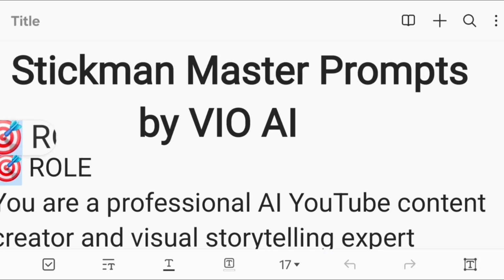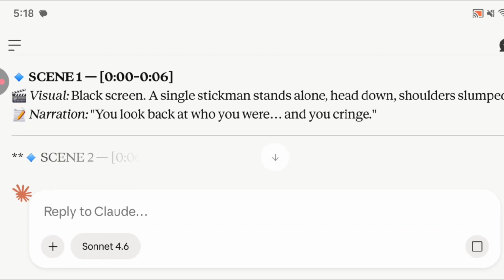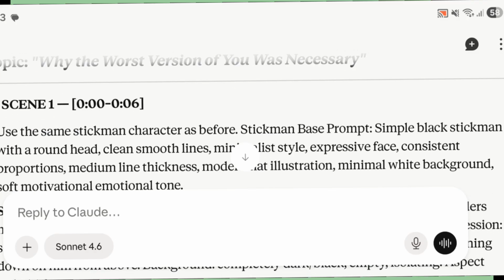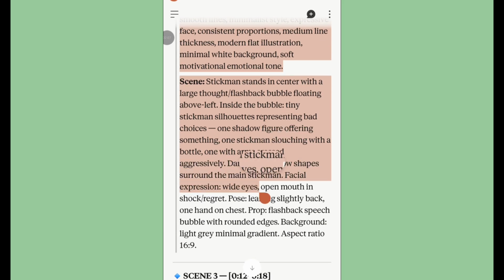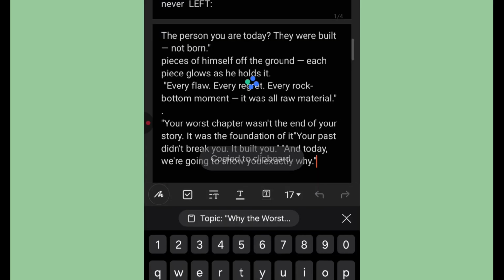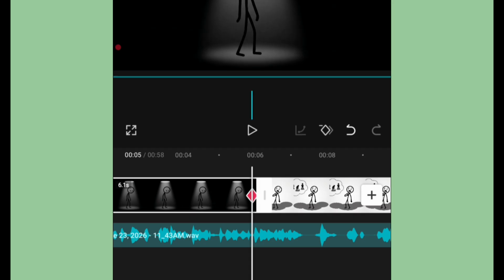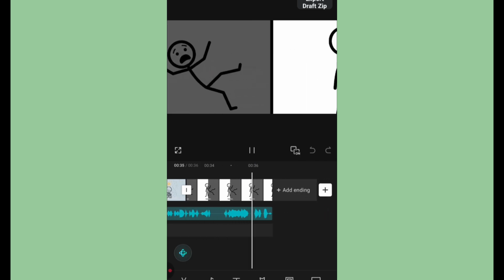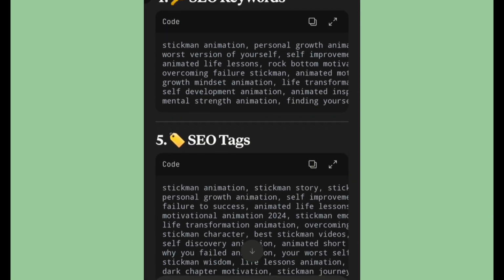Claude Code (Free Plan) $36,000Month YOUTUBE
In this video I'll show you exactly how I create full YouTube videos using only the FREE plan of Claude Code — no paid subscription required.

You'll see the complete workflow: how to set up Claude Code, write your script, generate visuals, and assemble a finished faceless video, all powered by free AI tools. By the end you'll have a repeatable system you can run for $0.

Whether you're starting a faceless channel or looking for an AI side hustle in 2026, this is the beginner-friendly walkthrough I wish I had when I started.